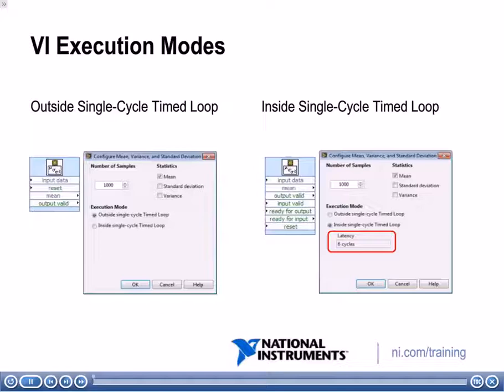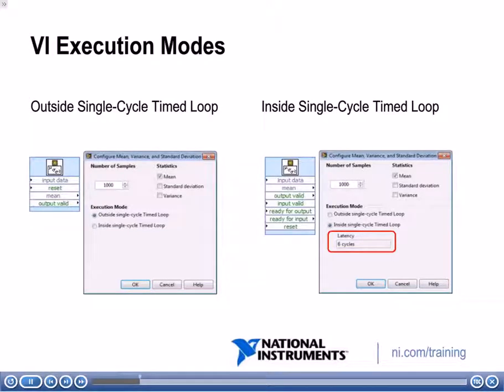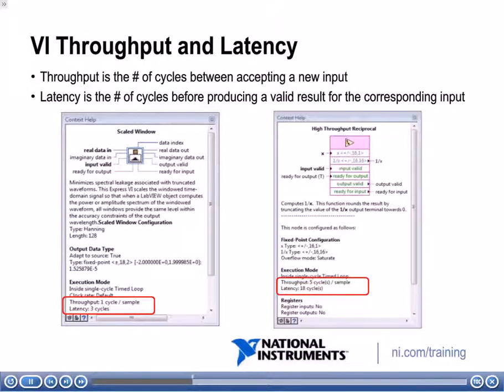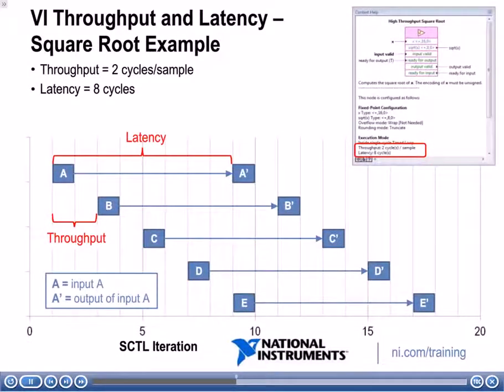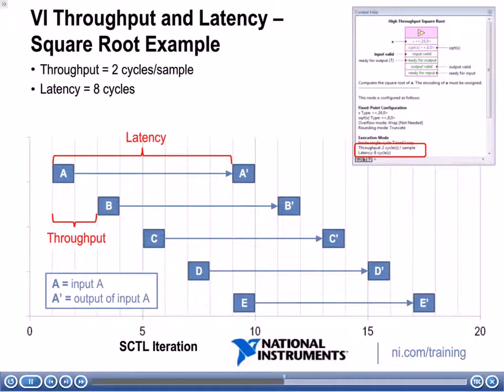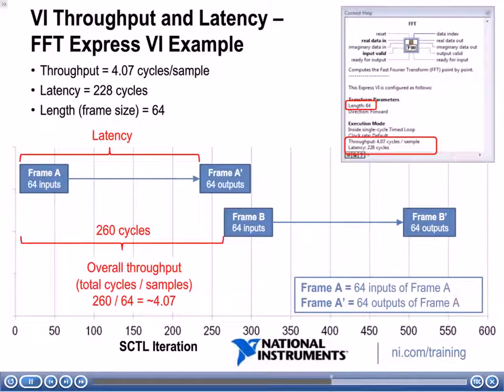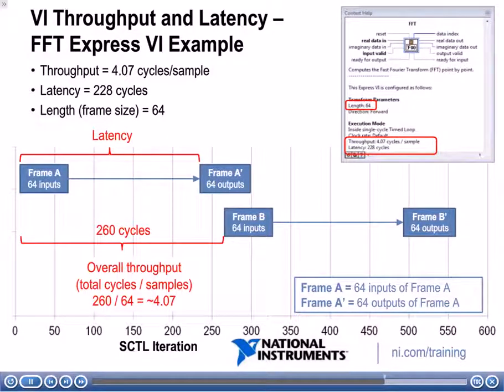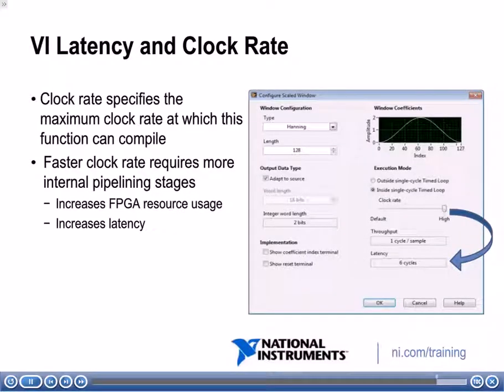NI LabVIEW FPGA Part 65